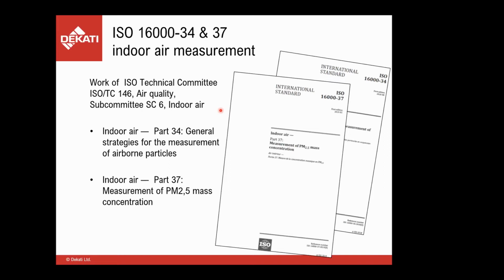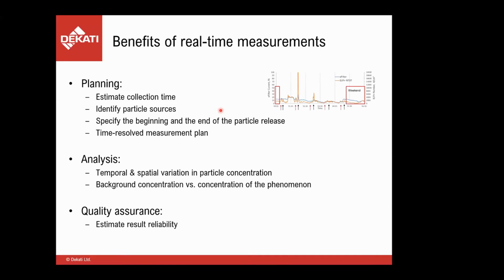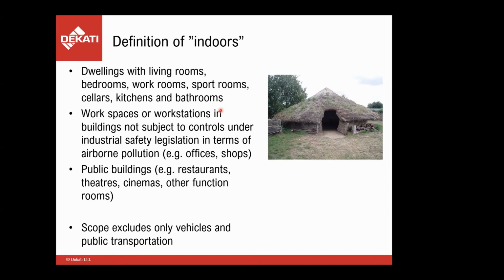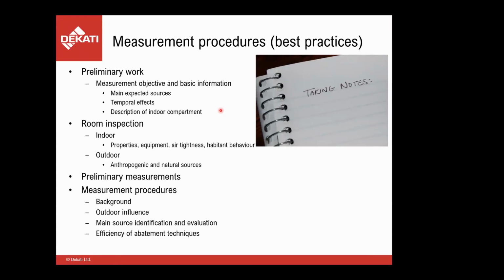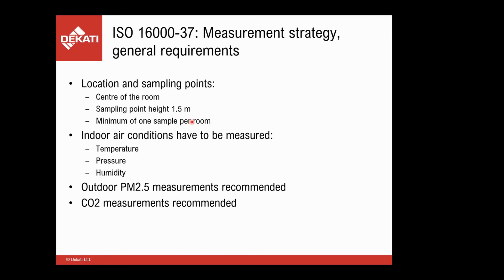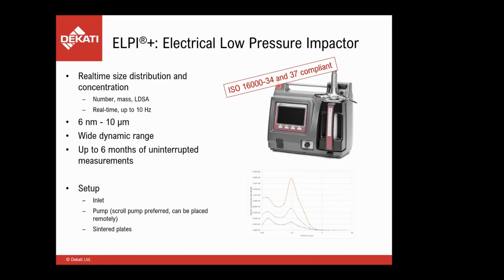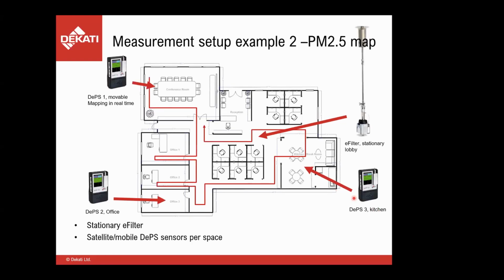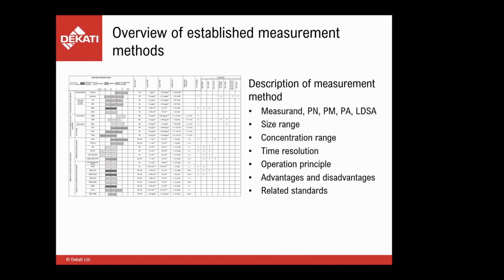Dekati Webinar: Overview of indoor air quality standard ISO16000-34 and -37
Strategies for the measurement of airborne particles / Measurement of PM2.5 mass concentration.

This webinar was recorded on 27th of April 2021.